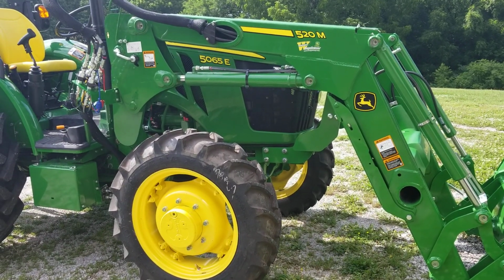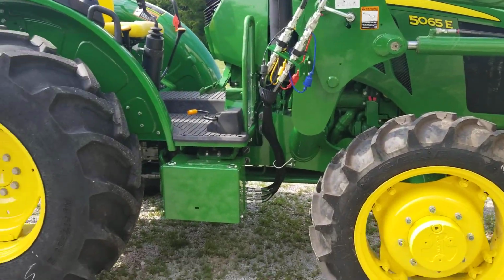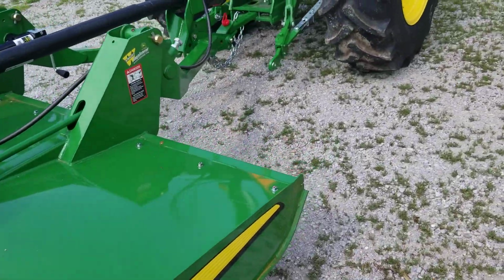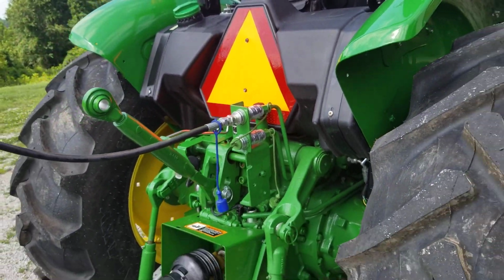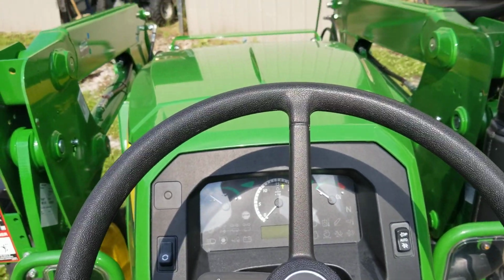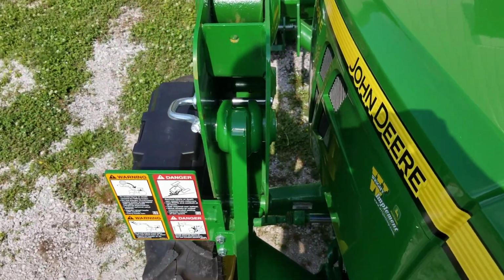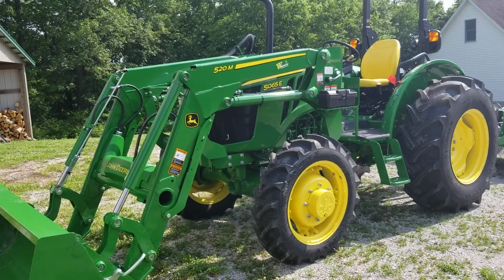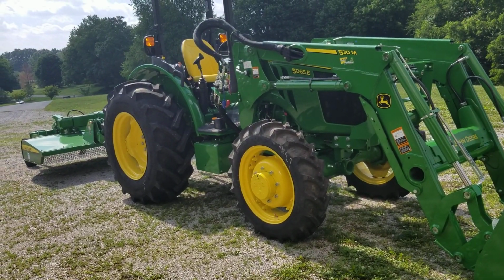John Deere 5065E utility tractor & 520M loader NEW TOY!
This is the tractor we use on the farm to increase my productivity.  I have never owned a John Deere before.  I have always been a New Holland (Ford) tractor guy.  Thought I would give one a shot.  I think I am going to like the wet clutch.